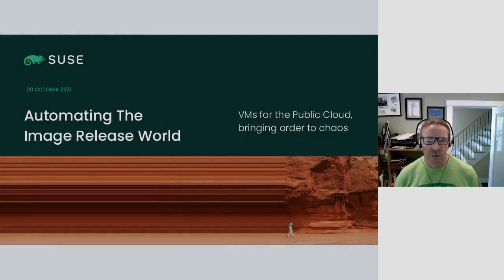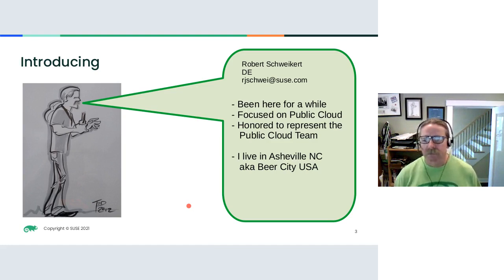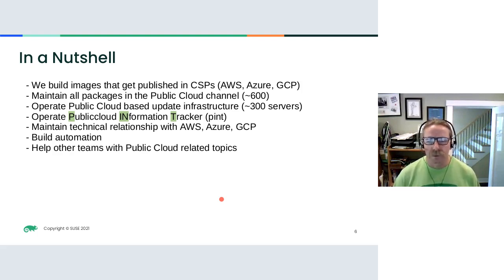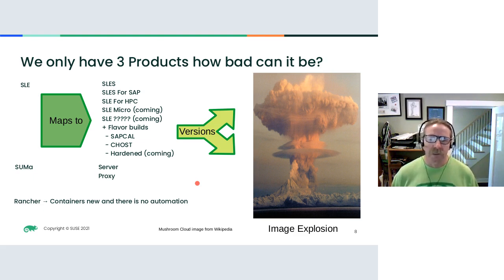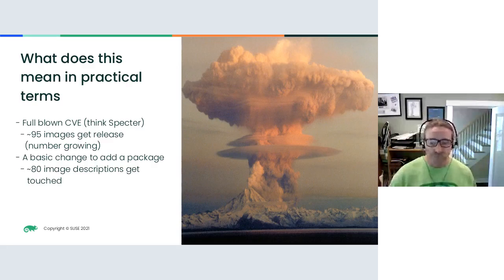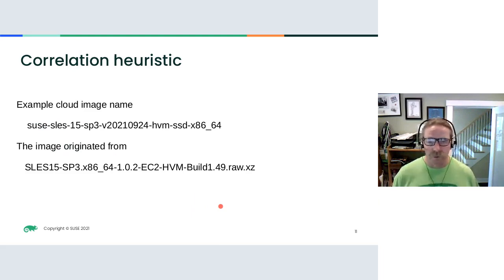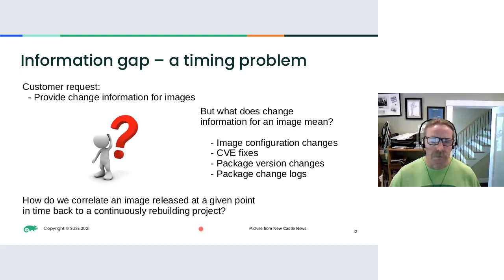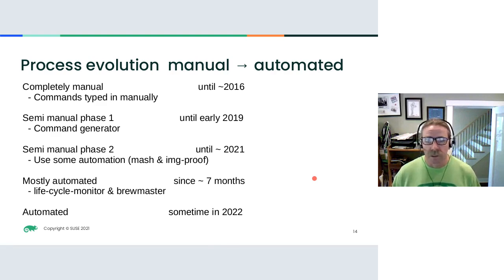Automating the image release world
In this look behind the scenes I'll provide an insight into the automation that powers our Public Cloud image releases. The talk highlights tools in use, missing pieces and the ultimate goal which we expect to achieve sometime in 2022. In addition to the tools we'll touch on our image life-cycle the products that are published, in the works and flavors that get built.

Speaker: Robert Schweikert